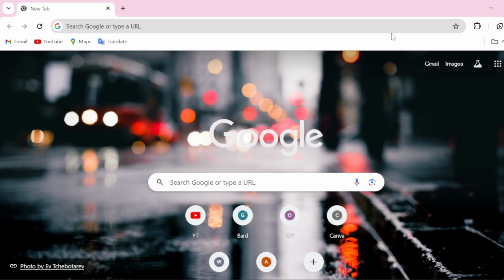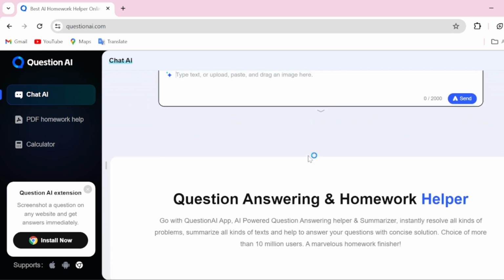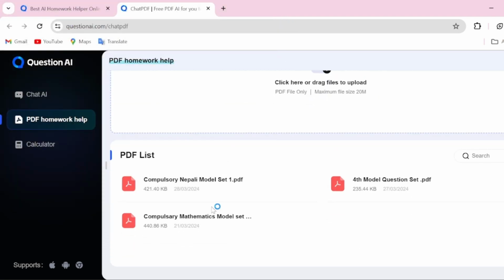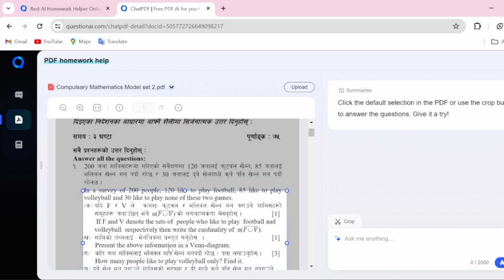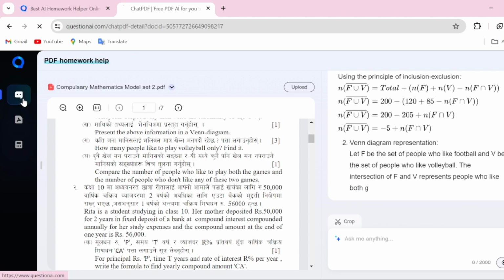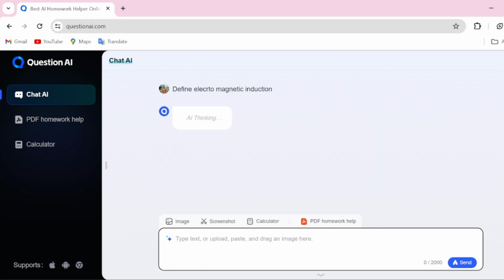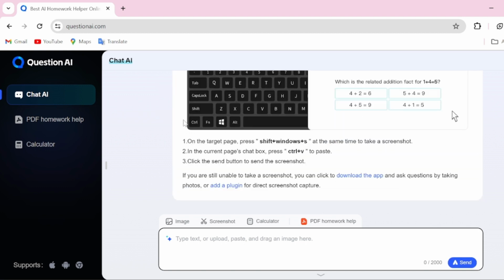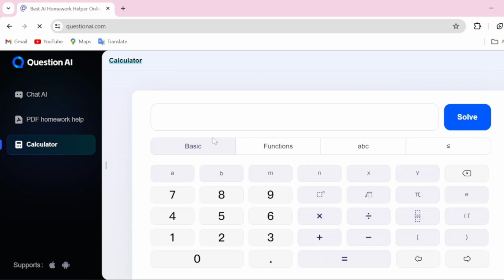H.W solving AI || Full explanation in English